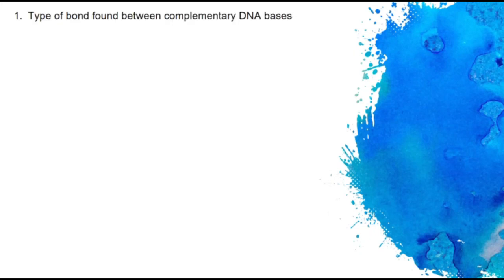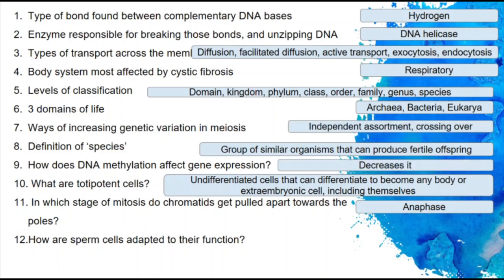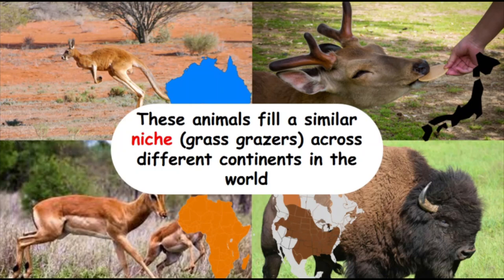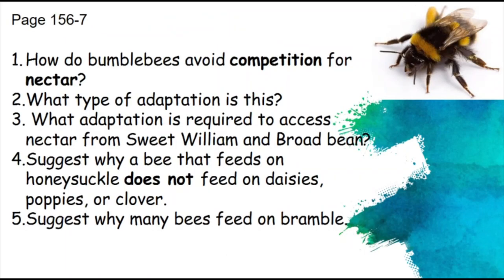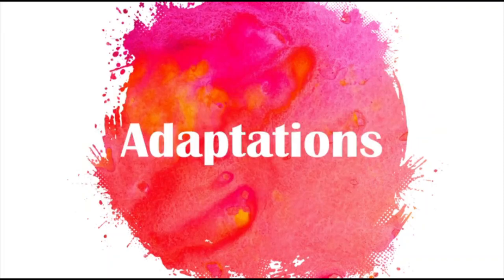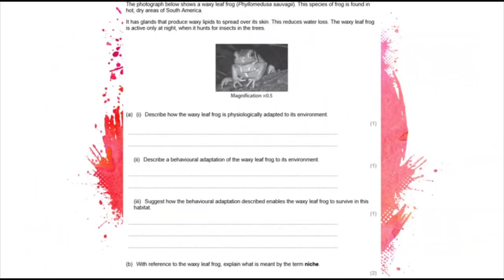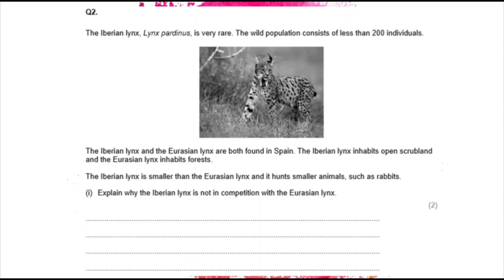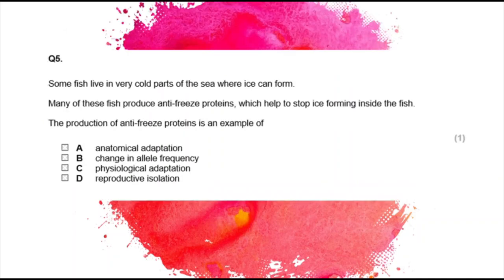A1 Niche and Adaptations